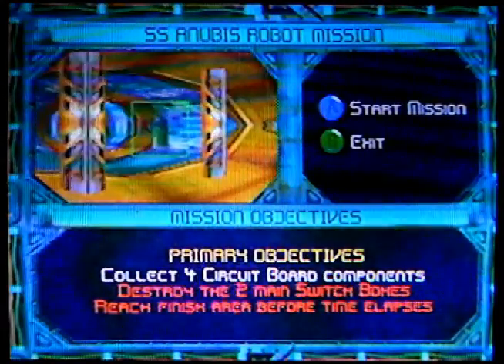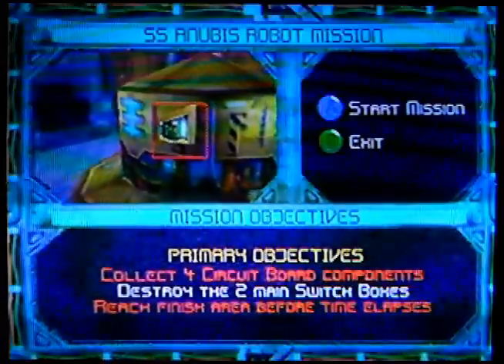Let's Play Jet Force Gemini part 28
Finishing up SS Anubis...finally! Tawfret is next.